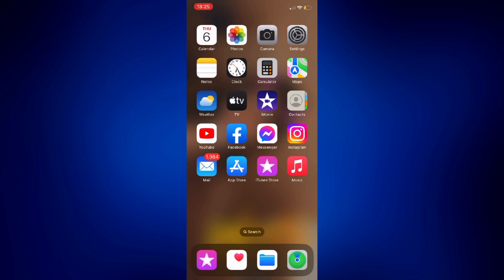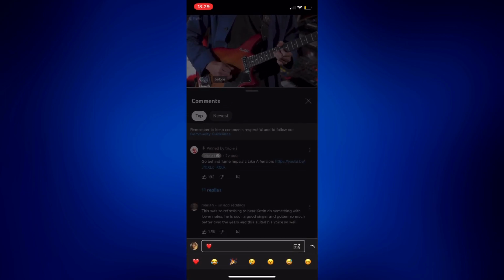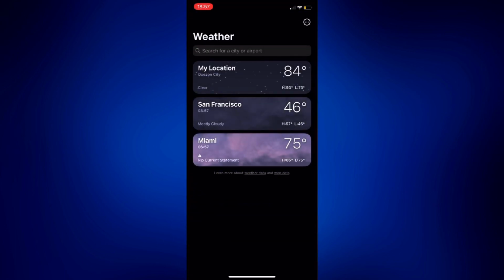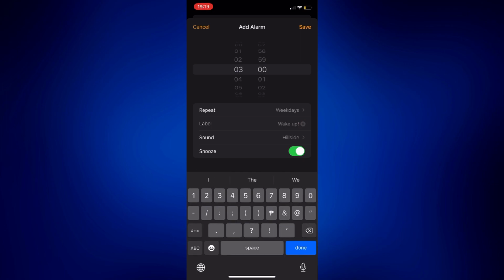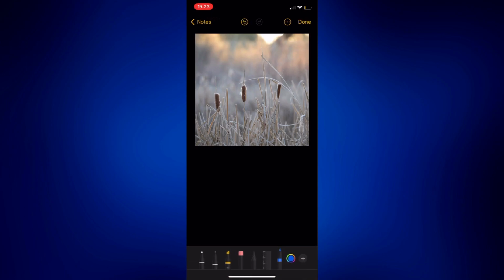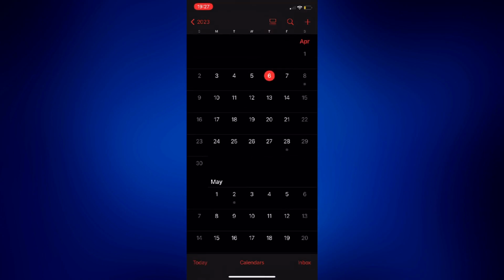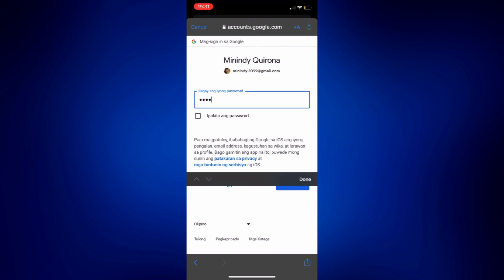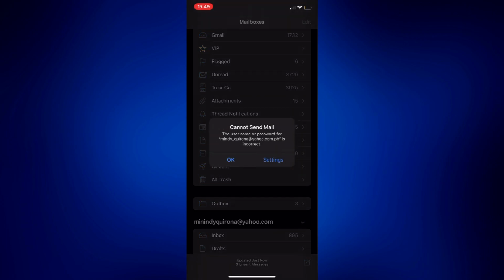iPhone Tips for Seniors (Part 2) - How to Use YouTube and Other Basic Apps, Weather, Clock, etc.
This is part 2 of 5 videos that will help introduce the iPhone and how to use its many features. This series will take you from absolute beginner to a skilled iPhone user.

In this part, we will cover usage of basic apps that you will find on your iPhone.